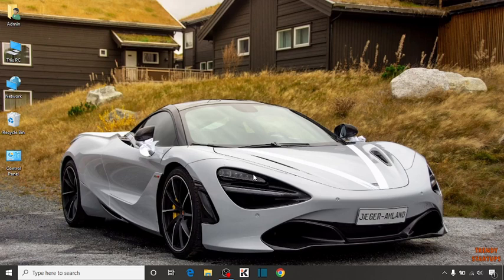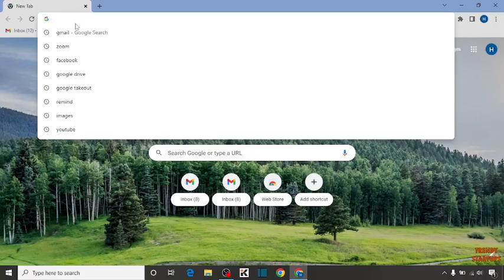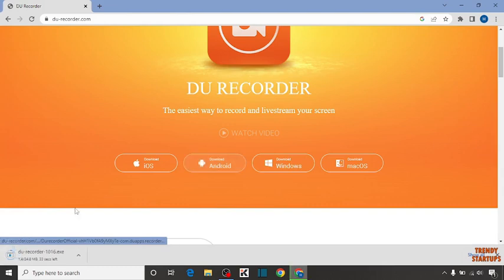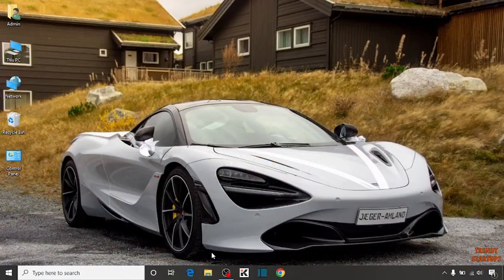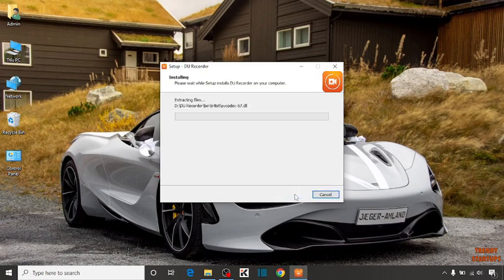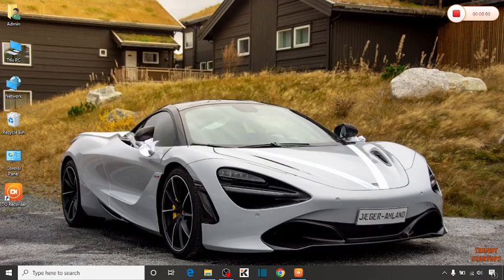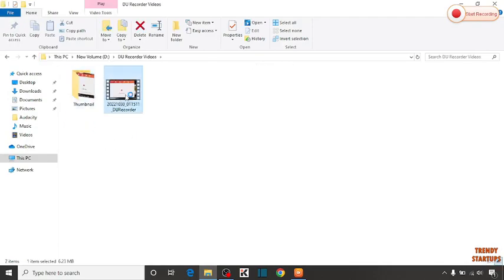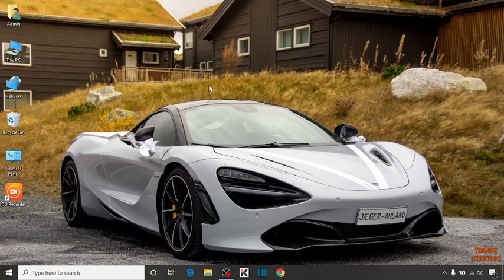✅ How to Screen Record on Windows 10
Solved - How to Screen Record on Windows 10.

Hi Guys, In this video I will show you How to Screen Record on Windows 10.

I hope, This video will help you. So keep watching this video to Screen Record on Windows 10 and if you want more of these little tips and tricks, then please do subscribe to our channel and give a thumbs up.